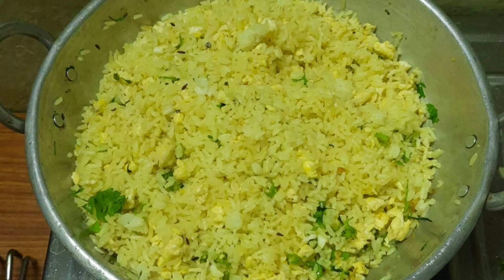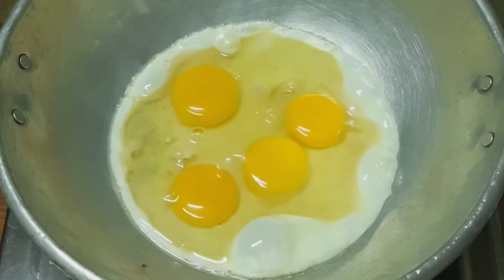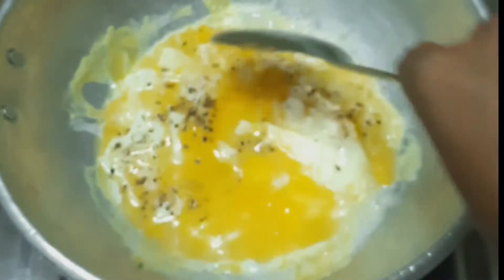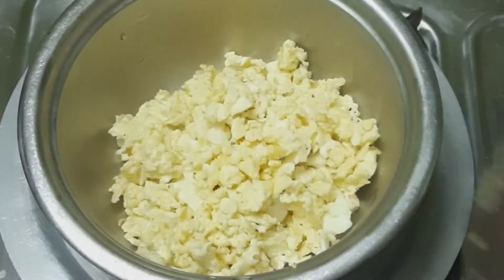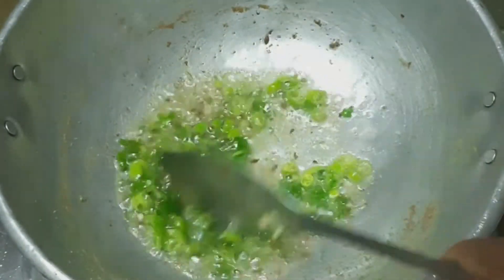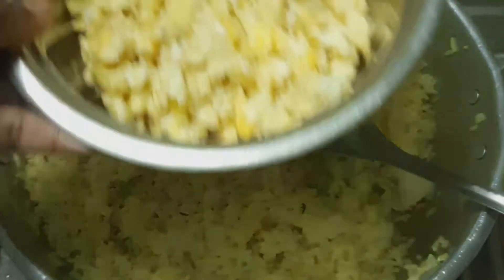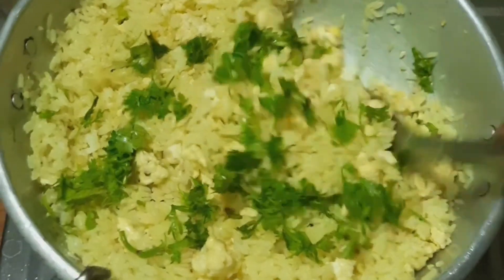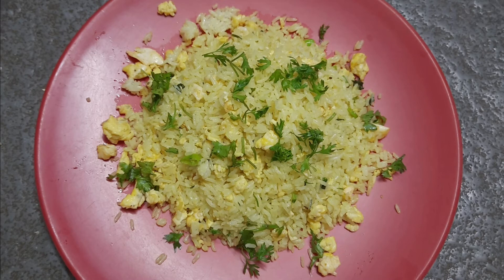ఐదే 5 నిమిషాల్లో అయిపోయే simple and tasty ఎగ్ ఫ్రైడ్ రైస్| basic Egg fried rice | sravanthi vantalu